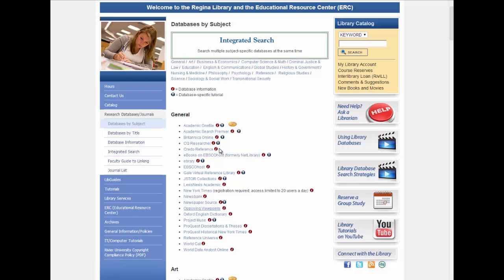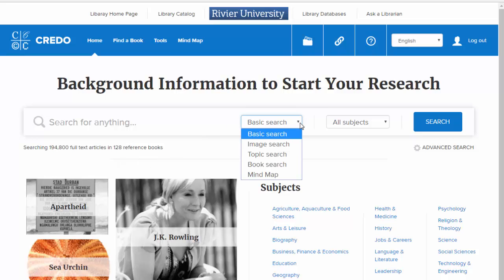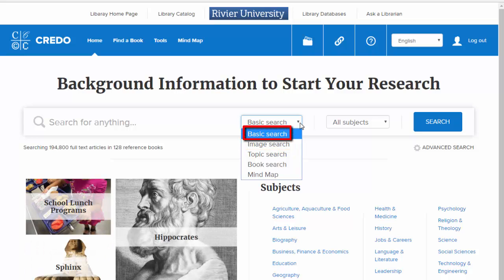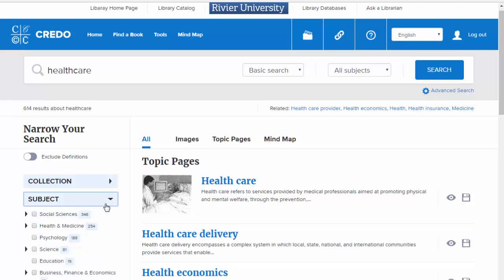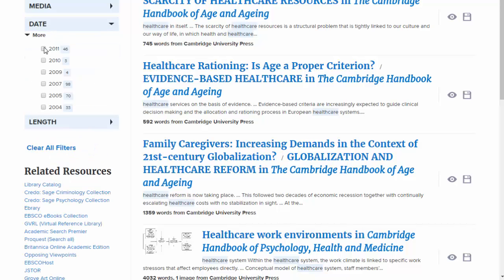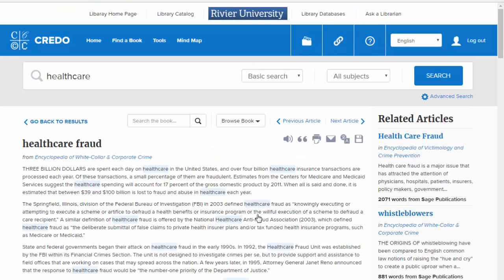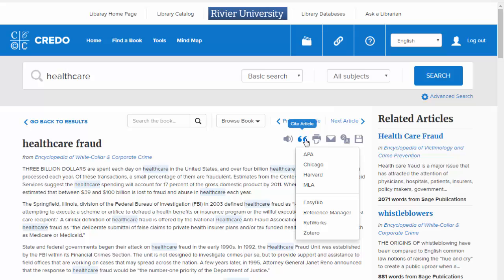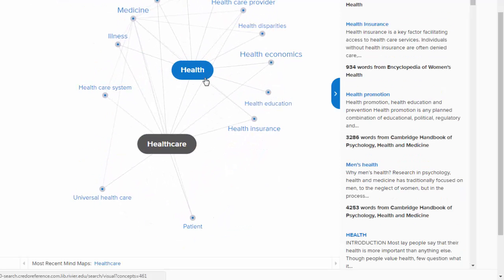Credo Reference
This tutorial will show you the basics of finding background information in the database Credo Reference